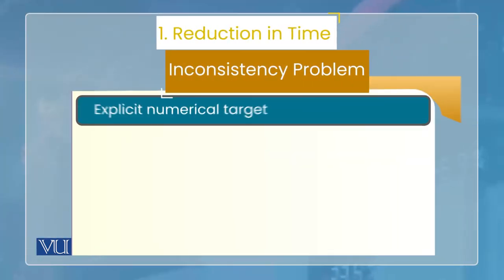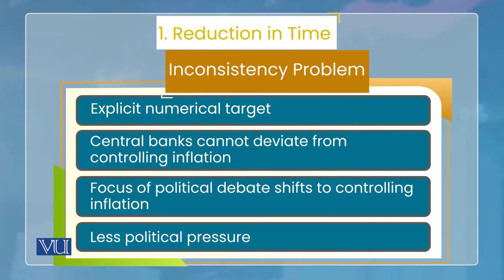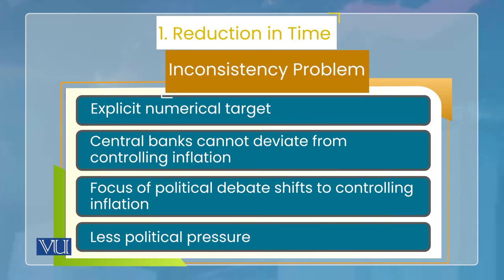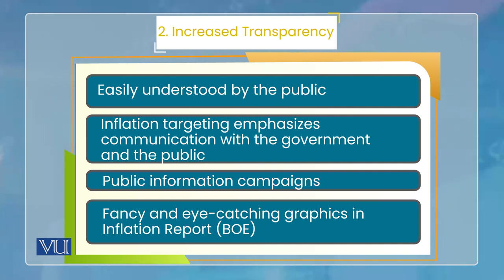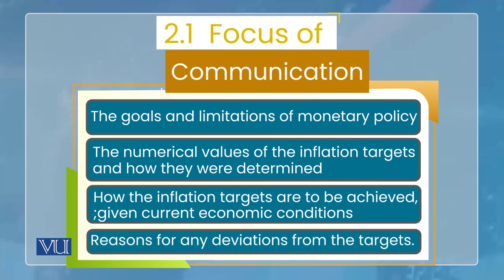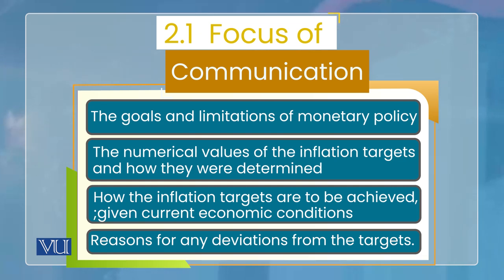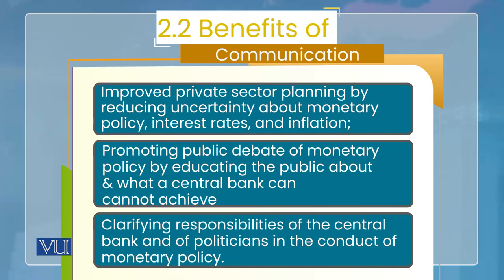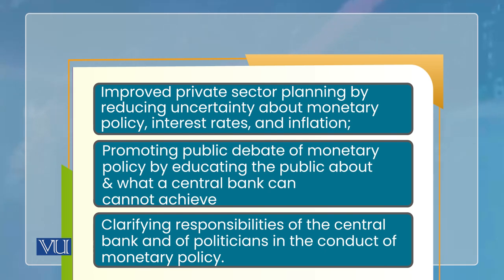Monetary Policy: Advantages of Inflation Targeting - 1 | Monetary Economics | ECO604_Topic142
Topic142: Monetary Policy - Advantages of Inflation Targeting 1,
By Dr. Wasim Shahid Malik